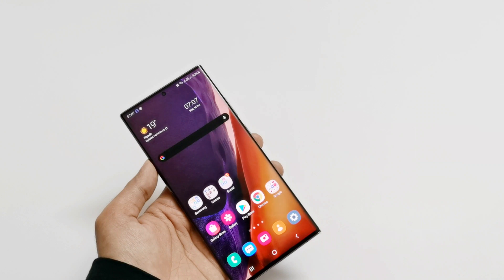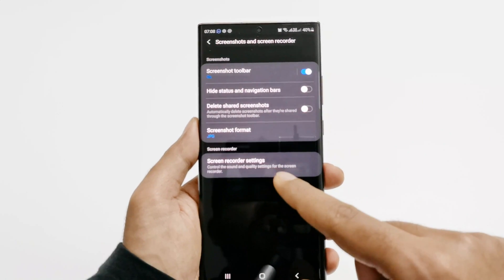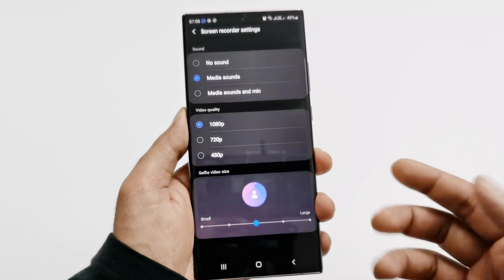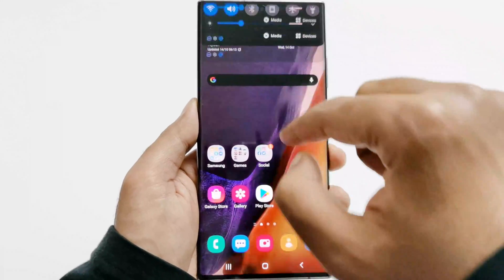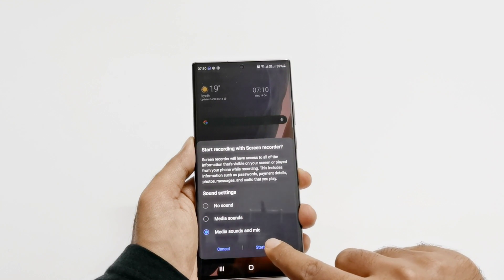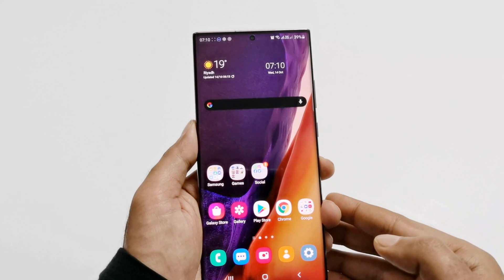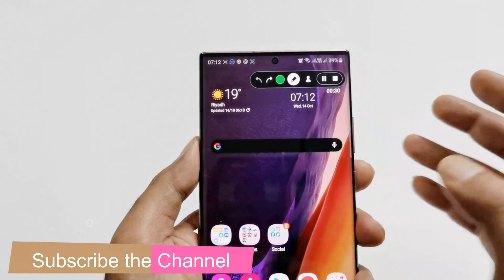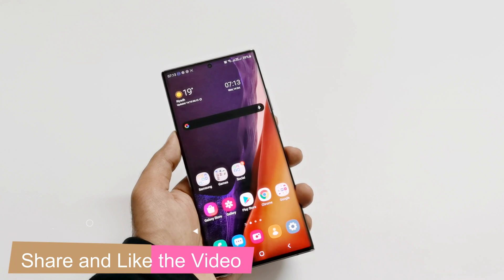How to Record Screen on Samsung Galaxy Note 20 Ultra, S20, S20+, S20 FE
How to record the screen of Samsung Galaxy Note 20, Note 20 Ultra, S20, S20+, S20 FE etc. without installing third-party apps.

How to Show FPS Meter on Samsung Galaxy Note 20 Ultra or ANY Samsung Smartphones Without Root

How to Enable the Developer Options on Samsung Galaxy Note 20 Ultra or ANY Samsung Smartphone